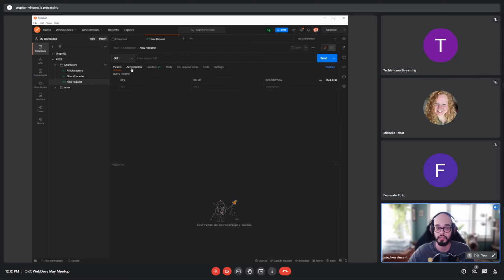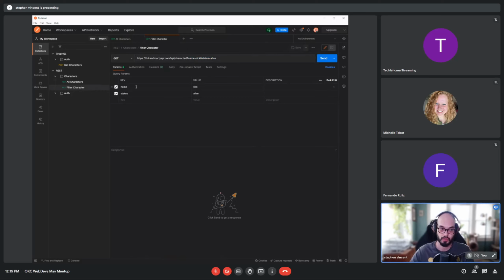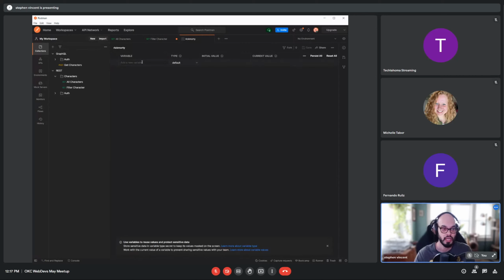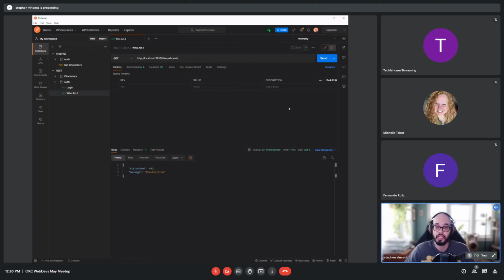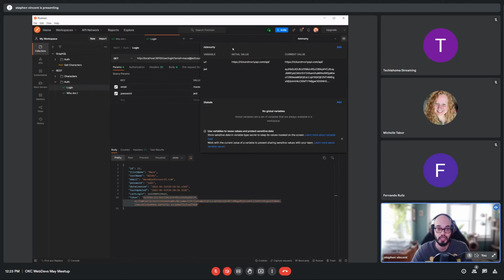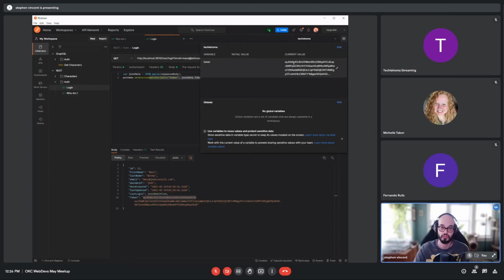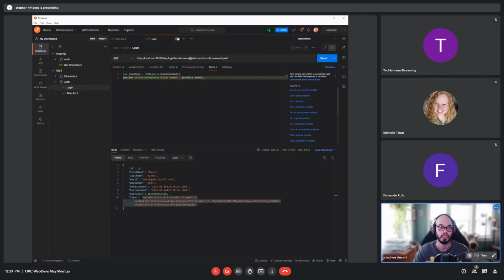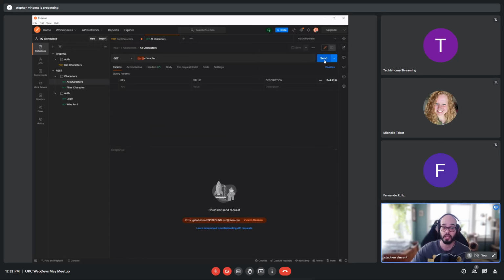Intro to Postman with Stephen Vincent - OKC WebDevs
This talk is from a Lightning Talk series from OKC WebDevs given virtually on May 17, 2022